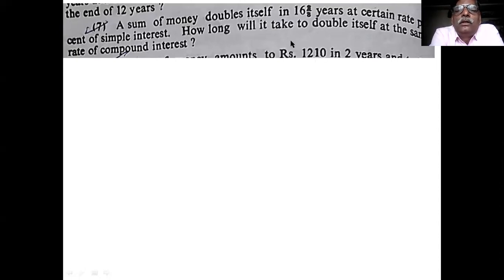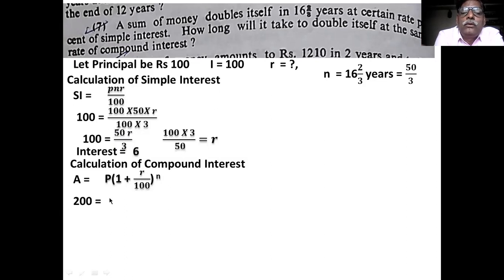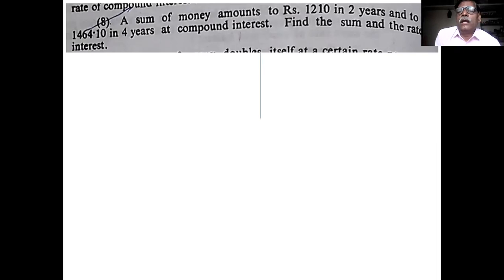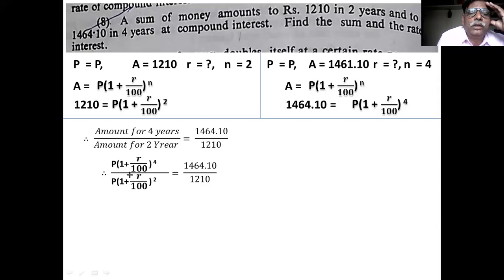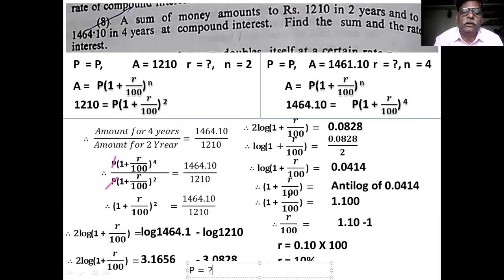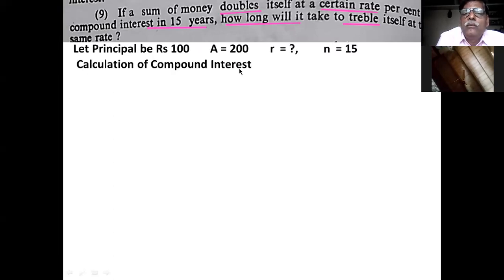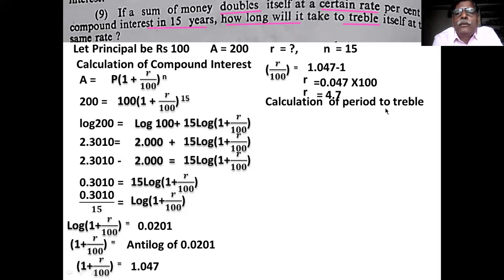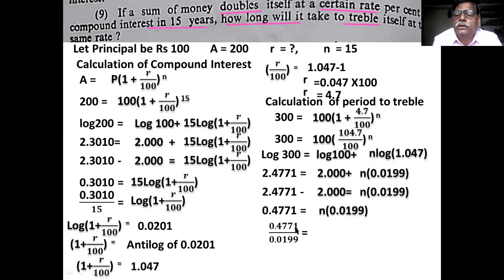CI 20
Examples on Compound Interest